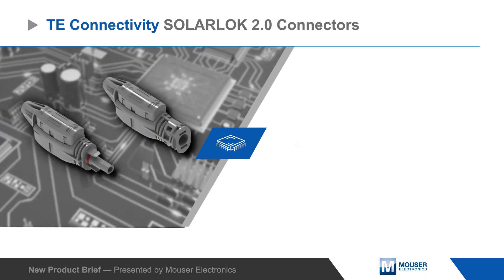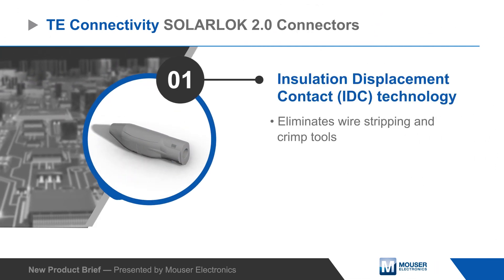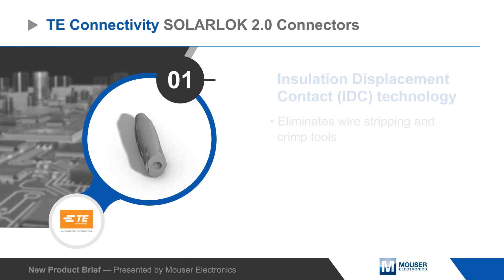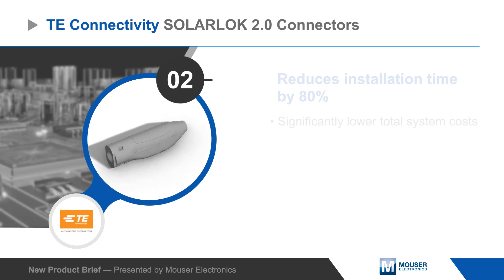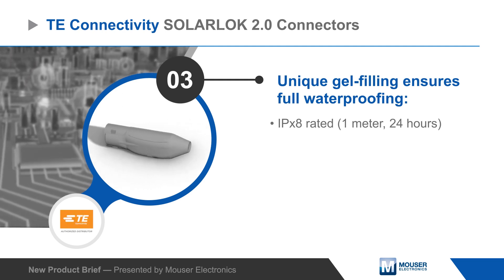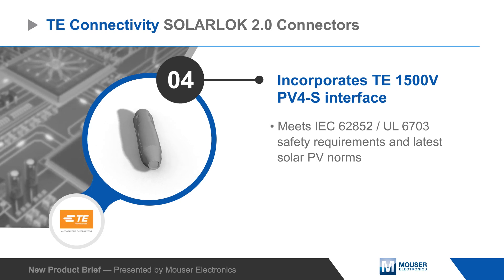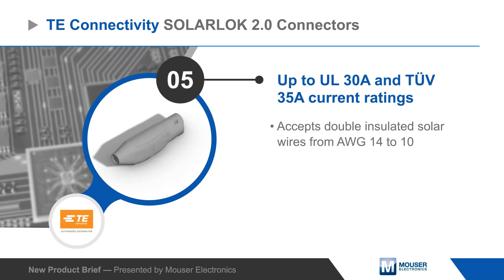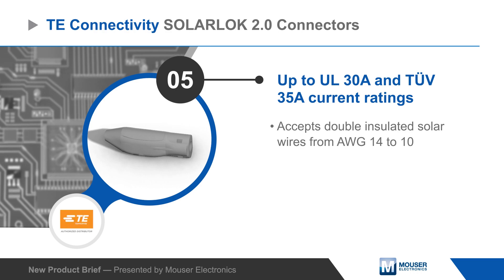TE SOLARLOK 2.0 Connectors | New Product Brief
TE Connectivity’s SOLARLOK 2.0 connectors enable quick and cost-effective connections between photovoltaic panels and cables.

SOLARLOK 2.0 connectors are field installable and use insulation displacement contacts, eliminating wire stripping and special crimp tools. The use of IDC technology makes installation easier and 80% faster than standard connectors with crimp contacts, resulting in a lower total system cost.

The connectors are also gel-filled and fully waterproof, achieving IPx8 protection for submersion at 1 meter up to 24 hours. SOLARLOK 2.0 connectors are based on TE’s 1500 volt PV4-S solar interface and meet all of the latest solar PV norms, including IEC and UL safety requirements.